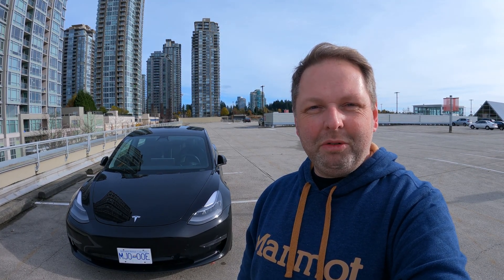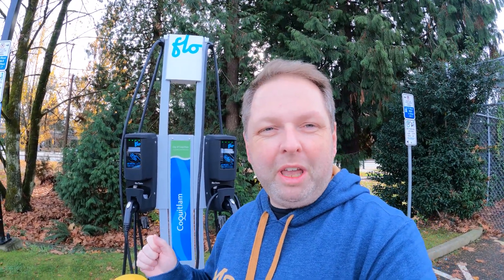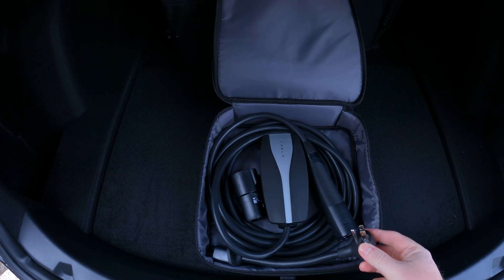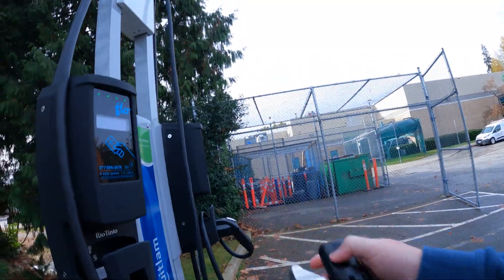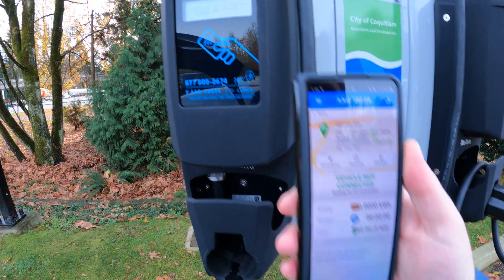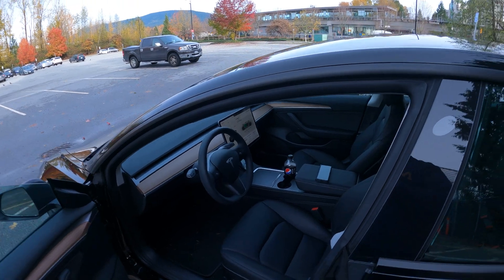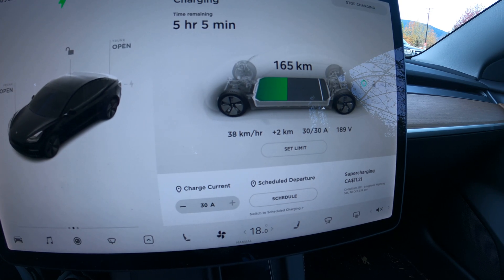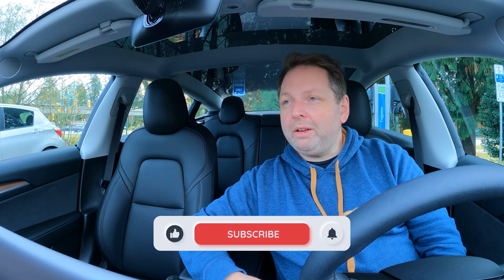Tesla Model 3 Standard Range Plus (SR+) Level 2 Charging (How To & Is It Worth It)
Today we take the Tesla Model 3 Standard Range Plus (SR+) to test out its level 2 charging capabilities at a Flo level 2 public charger in Coquitlam, British Columbia, Canada. This video includes both a "How To" guide as well as a summary that discusses if level 2 charging your Tesla is worth it. Make sure to stick out to the end of the video to get all the important information.

00:00 - INTRO
01:08 - HYPERLAPSE
01:27 - INTRO TO FLO CHARGERS
02:18 - HOW TO LEVEL 2 CHARGE A TESLA
09:19 - IS IT WORTH IT & CONCLUSION